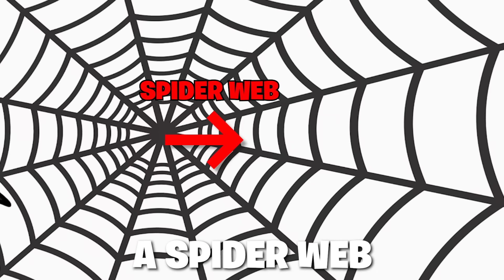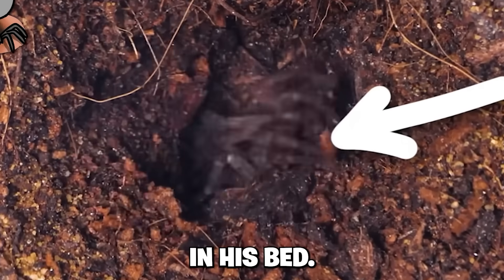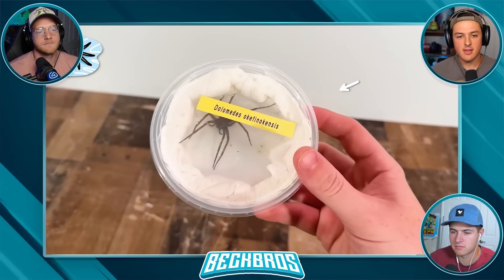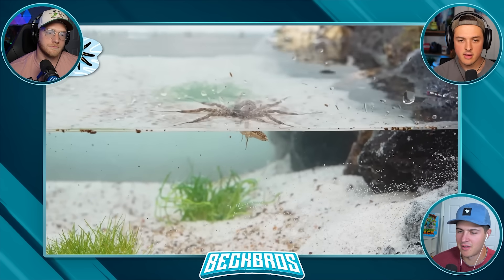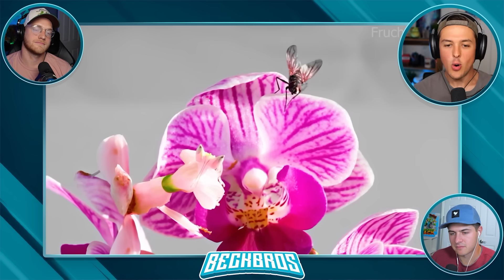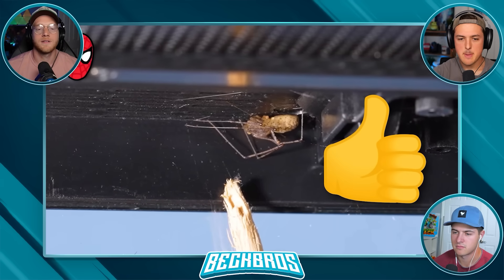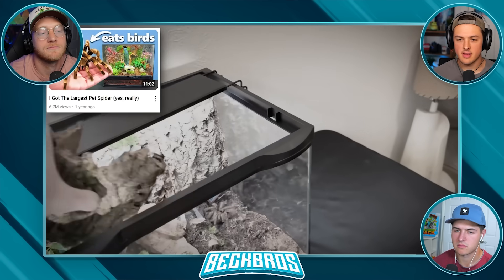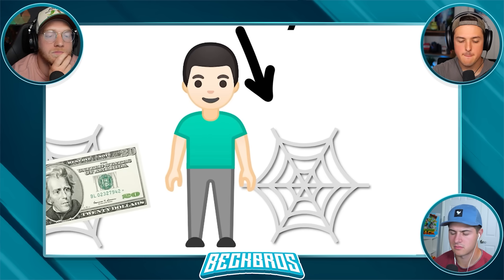How Much Weight Can A Spider Web Hold?